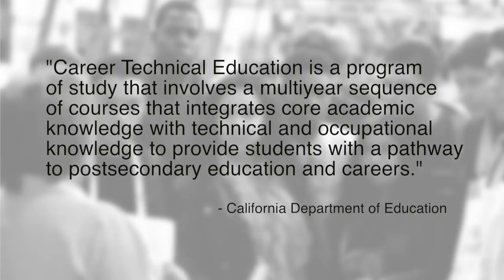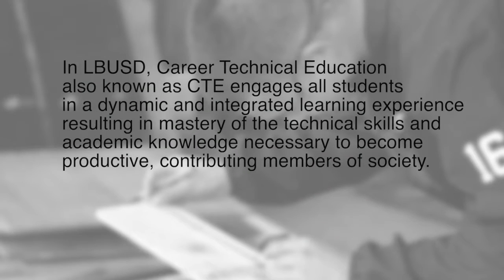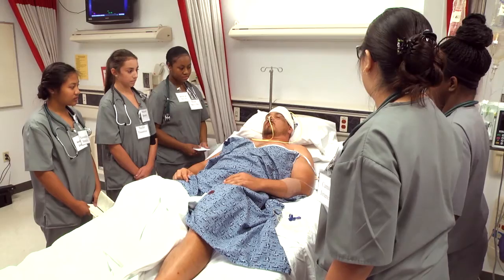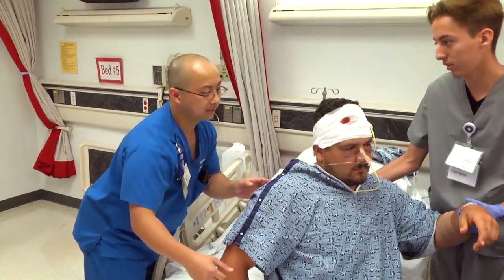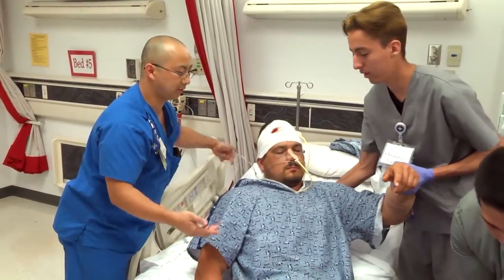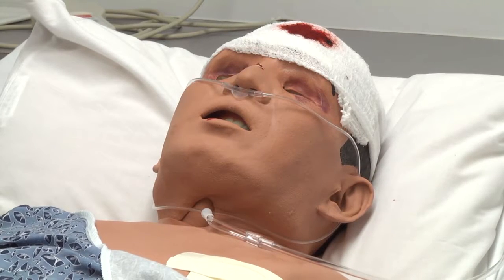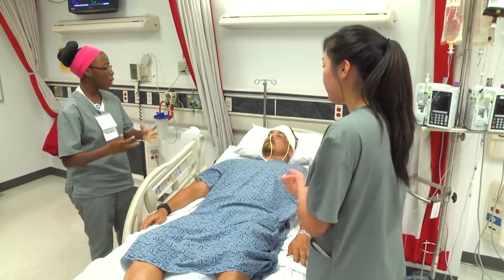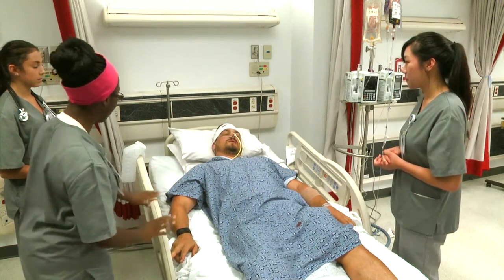What Is CTE?